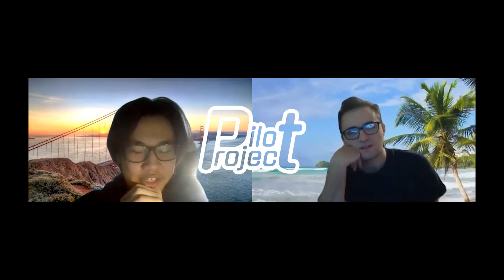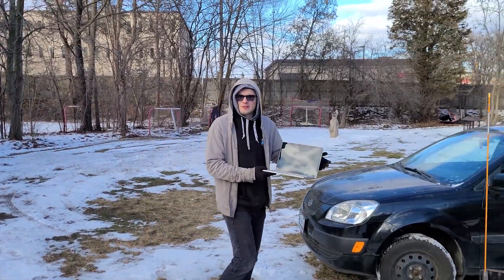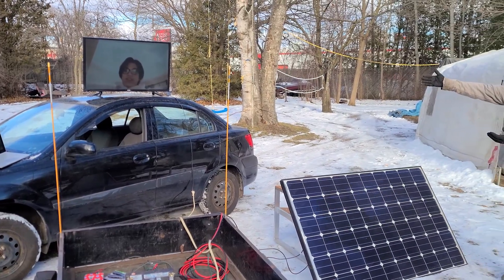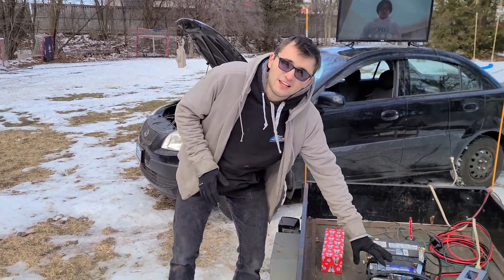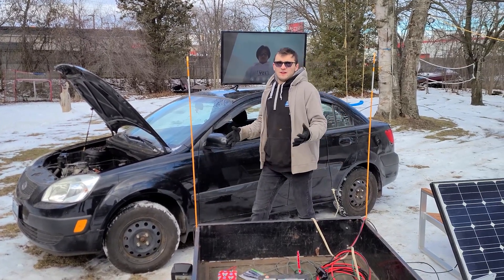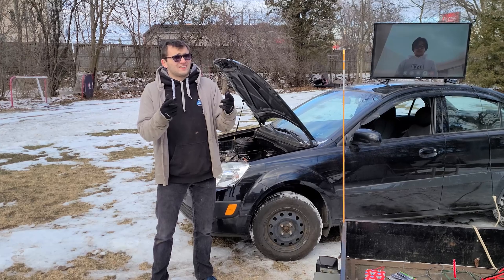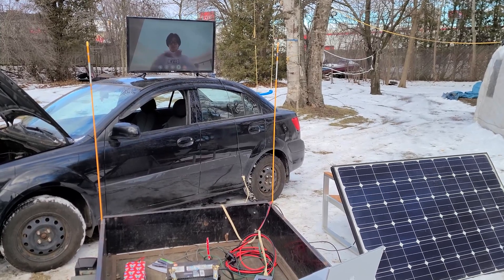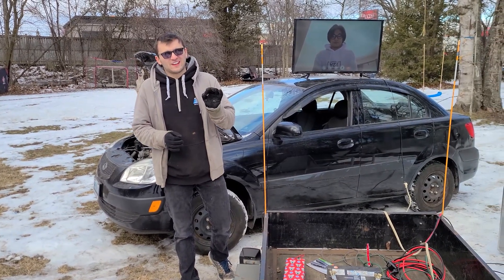Powering our ELECTRIC KIA with FREE ENERGY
We're going to charge our EV Conversion with FREE ENERGY from the SUN!

Congratulations to Robyn B. On winning the giveaway, thanks to all for entering!

Music creds:

Well Worth The Wait by Silent Partner
Donors by Letter Box
Free Dog by Silent Partner